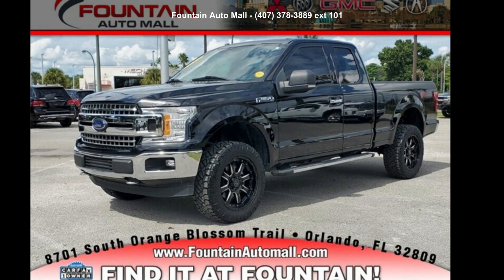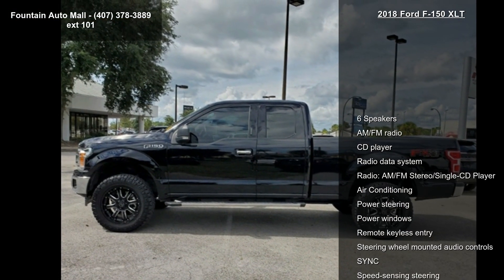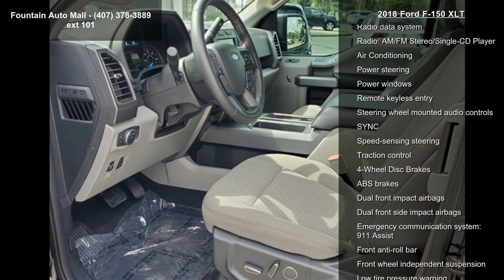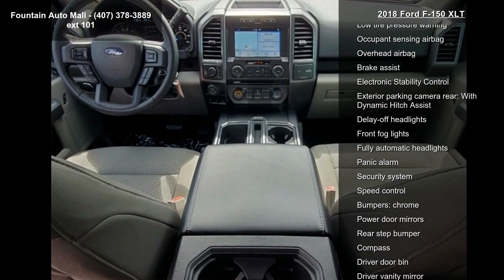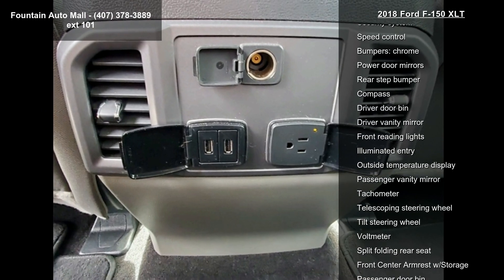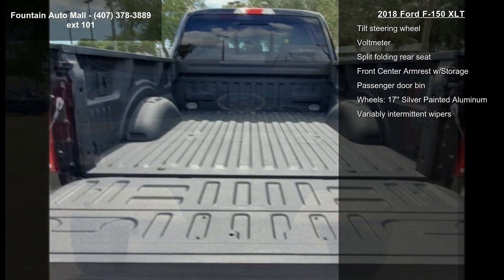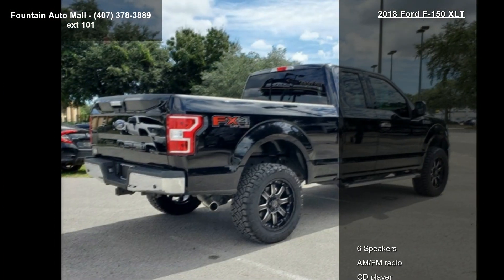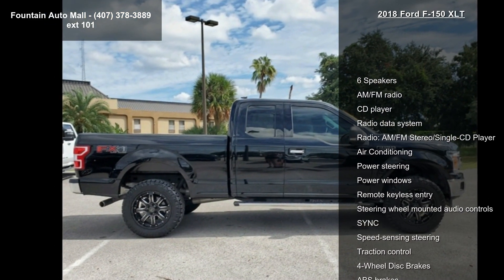2018 Ford F-150 XLT - Fountain Auto Mall - Orlando, FL 32...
Recent Arrival! CARFAX One-Owner. Shadow Black 2018 Ford F-150 XLT 4WD, ABS brakes, Brake assist, Electronic Stability Control, Emergency communication system: 911 Assist, Exterior parking camera rear: With Dynamic Hitch Assist, Fully automatic headlights, Low tire pressure warning, Occupant sensing airbag, Radio: AM/FM Stereo/Single-CD Player, Security system, Speed-sensing steering, SYNC, Telescoping steering wheel, Tilt steering wheel, Traction control, Wheels: 17" Silver Painted Aluminum. Priced below KBB Fair Purchase Price! Odometer is 40663 miles below market average!

Awards:
  * 2018 KBB.com 10 Most Awarded Brands   * 2018 KBB.com Brand Image Awards